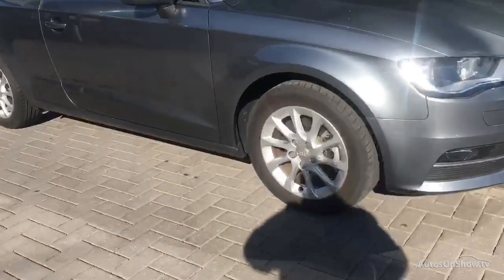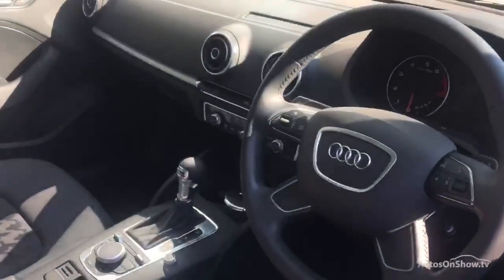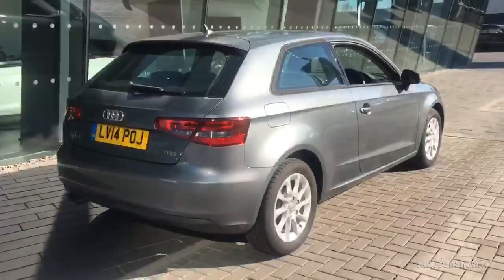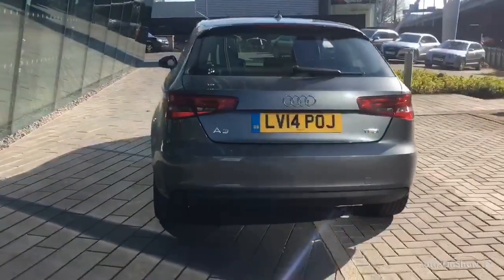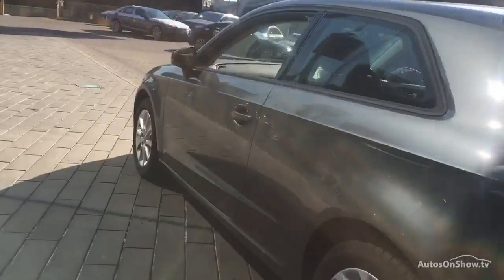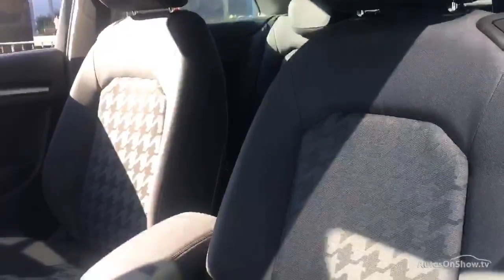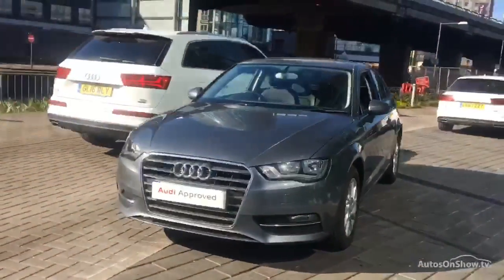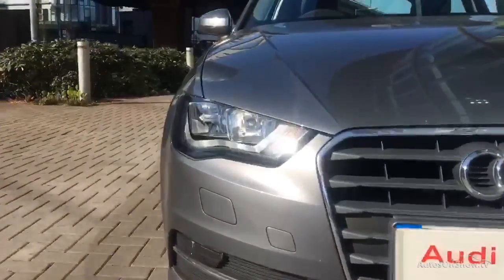LV14POJ AUDI A3 TFSI SE GREY 2014, West London Audi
2014 AUDI A3 TFSI SE HATCHBACK PETROL, in GREY